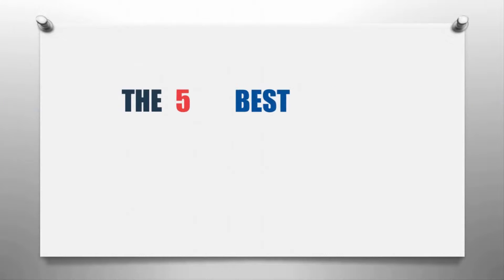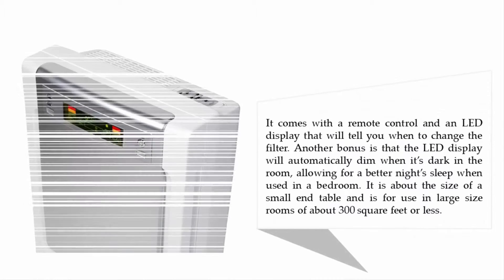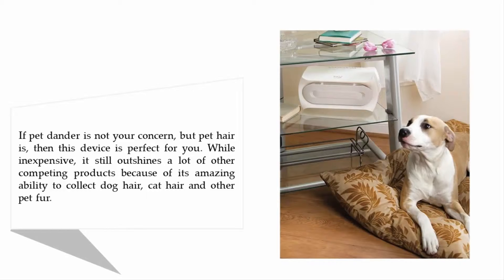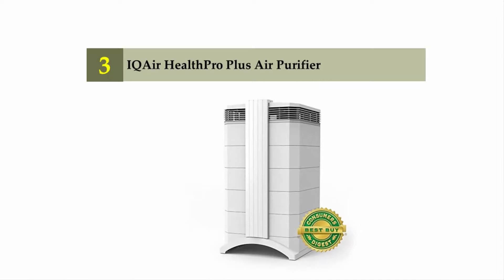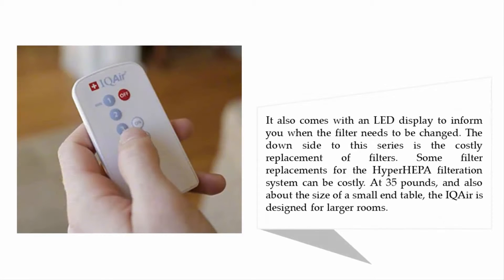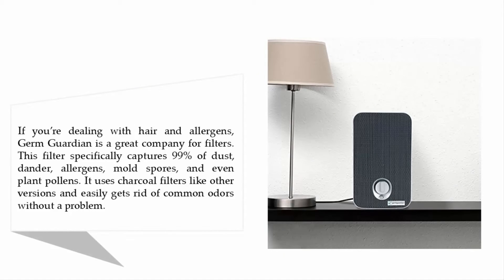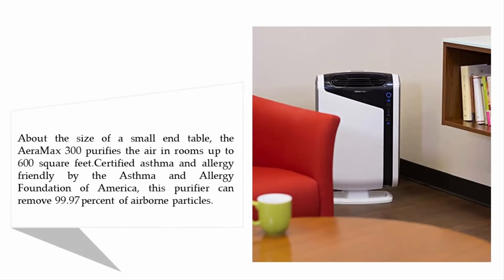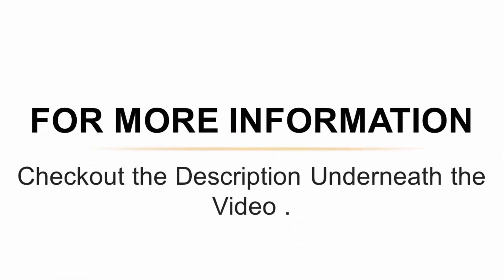The 5 Best Air Purifier For Pet Allergies And Asthma 2018